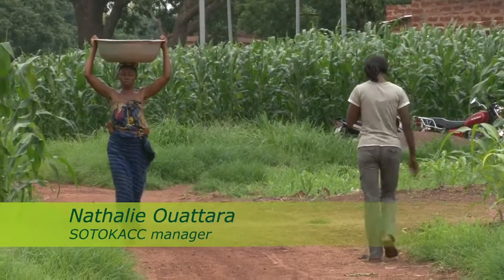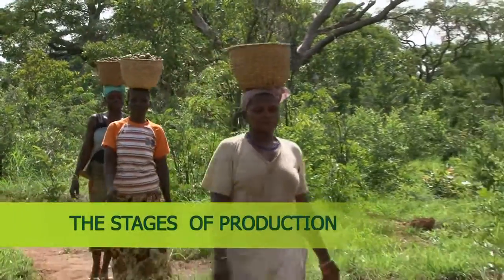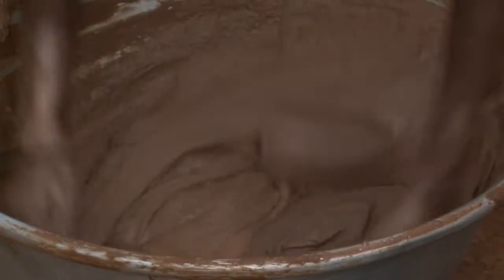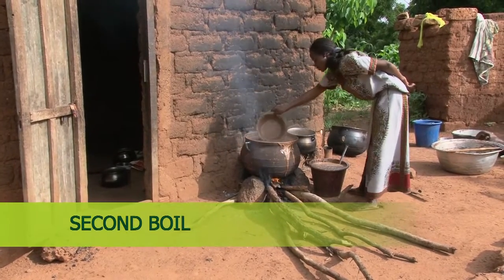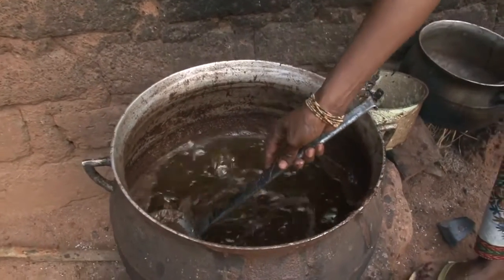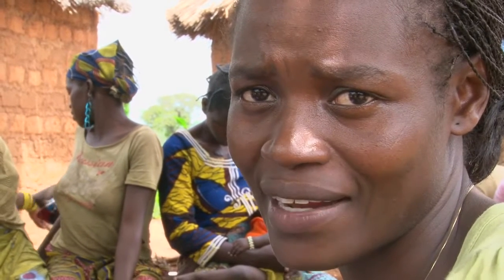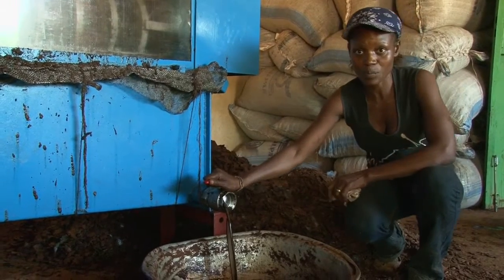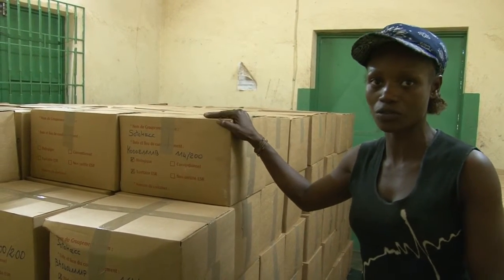Karité with Ethical Shea Butter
"For over 50 years, Pierre Fabre Laboratories has been committed to developing and preserving the plant kingdom.

It was in this spirit that René Furterer set up a new supply chain for ETHICAL SHEA BUTTER in Burkina Faso with a young organisation, SOTOKACC, founded by Nathalie Ouattara, a woman who is wholly committed to her village's economic and social development.

Through this partnership, René Furterer:

- Guarantees shea butter of an unrivalled quality, corresponding to our pharmaceutical requirements and manufactured in the pure African tradition through simple mechanical pressure (without additives or solvents).

- Establishes fair, supportive and responsible relationships in the long term.

For over 5 years the brand has committed itself on several levels by sharing its knowledge to increase production of the butter and by giving SOTOKACC a mechanical press that has eliminated the tiresome churning phase.

It is thanks to this ethical collaboration that the Burkina women have been able to improve their methods and make production of this "Green Gold" sustainable, to produce a top-quality active substance, richer in essential fatty acids, for use in our emblematic beauty product: Karité intense nourishing mask."

Gilles Daure, René Furterer brand manager

Founded in 2004 by Nathalie Ouattara, a woman committed to the economic and social development of her village Toussiana, the small business specializing in the production of Shea butter in Burkina Faso ensures not only a steady income and social independence for the 16 women employed, but also for more than 200 women who work in production or collecting nuts.